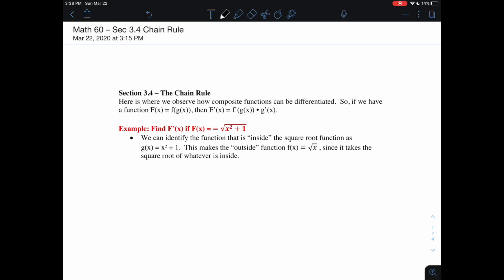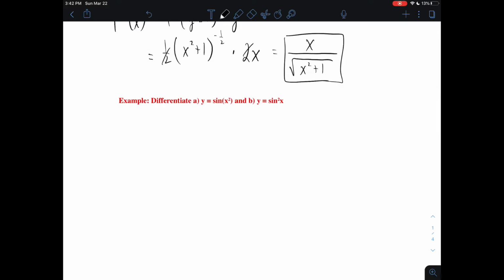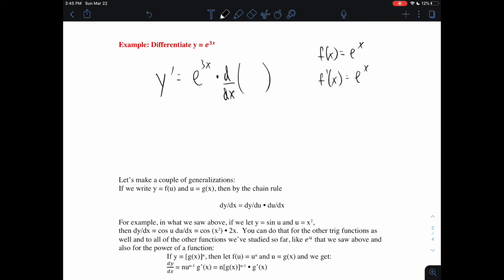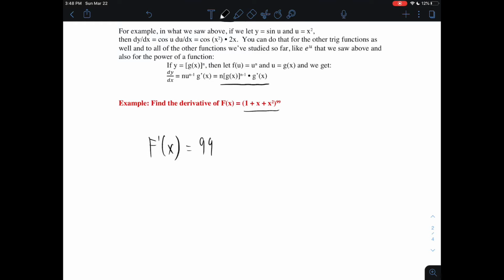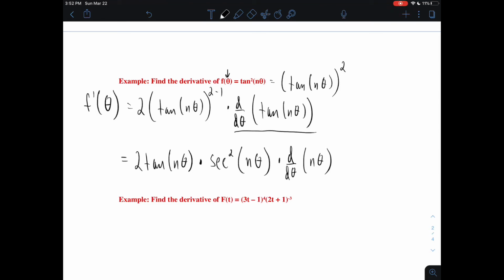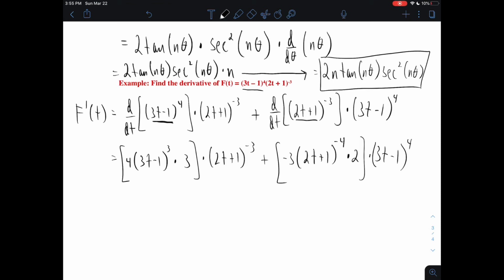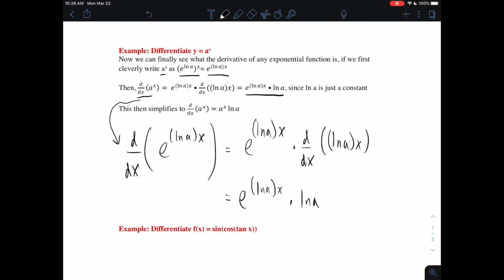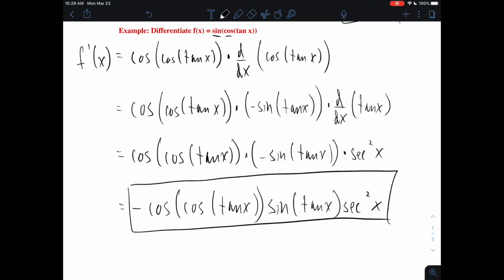Math 60 Section 3.4 Chain Rule